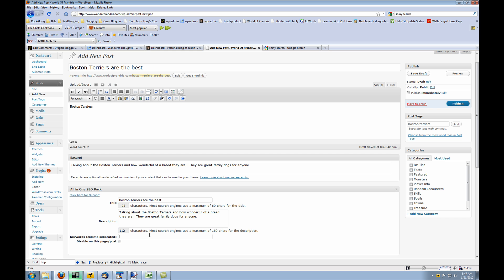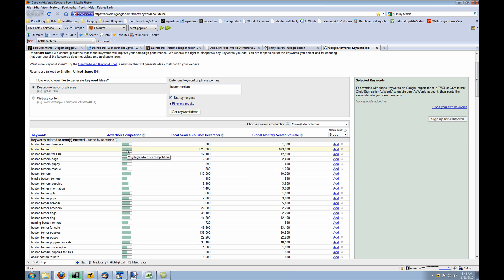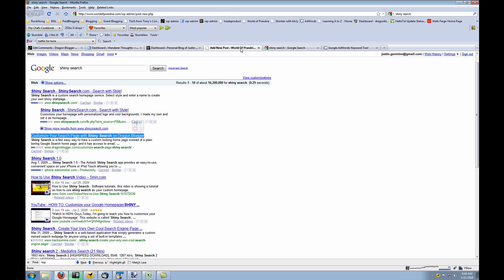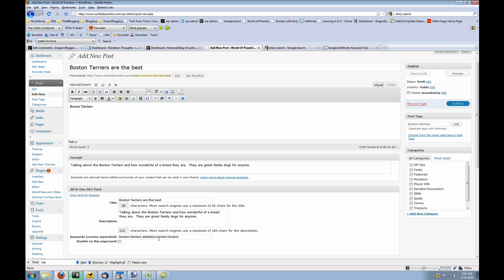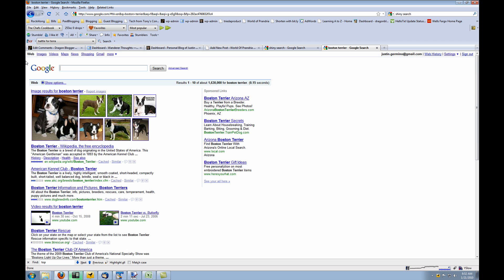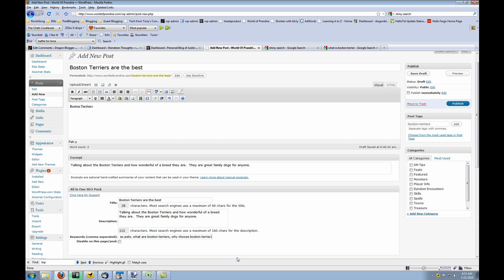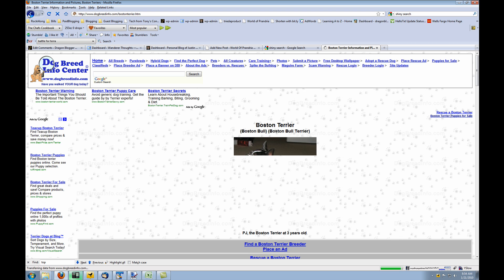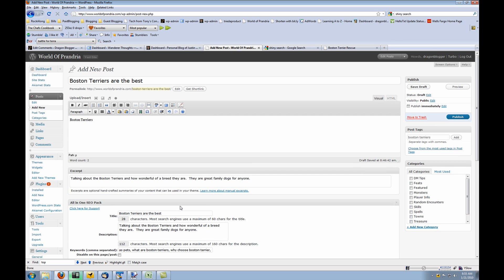Video Tutorial Optimize your Wordpress for SEO - Part 2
part 2 on Optimizing your Wordpress SEO, this part shows you how to use the Google AdWords Keywords tool to find the best keywords to use for your blog post.